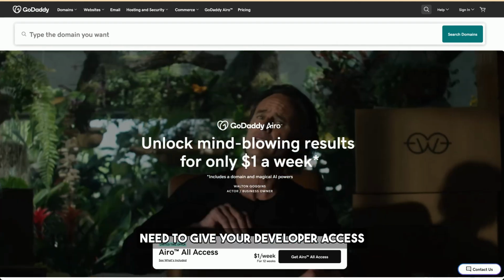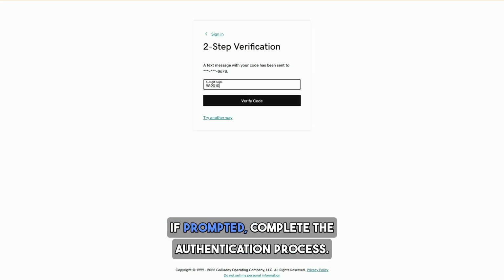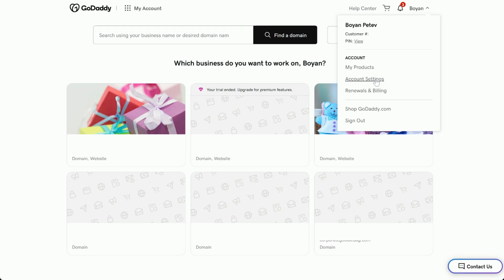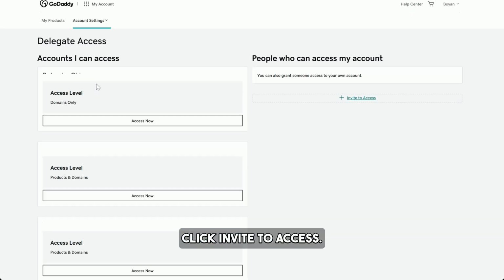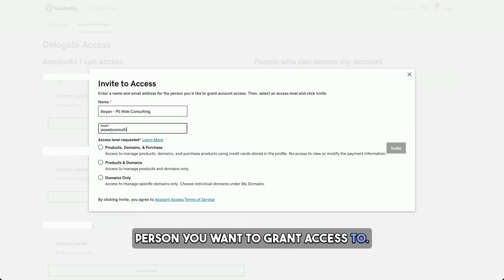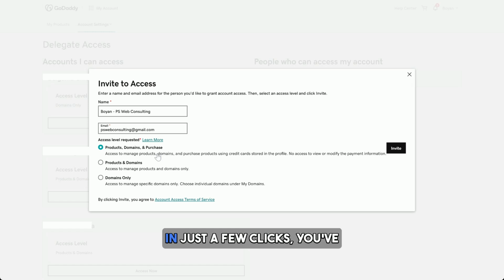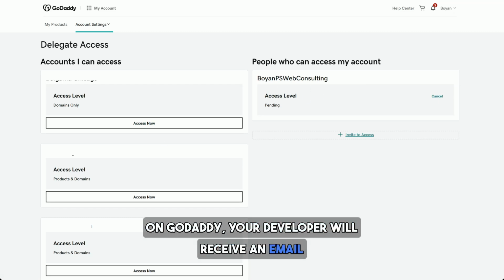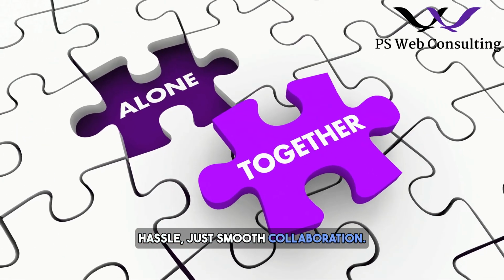🔑 How to Provide Delegated Access to Your Domain in GoDaddy (Quick & Secure!)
Need to give someone access to your GoDaddy domain without sharing your password? In this quick tutorial, we’ll show you how to provide delegated access in just a few clicks!

✅ Steps Covered:
1️⃣ Sign in to your GoDaddy account
2️⃣ Navigate to Account Settings
3️⃣ Select Delegate Access
4️⃣ Invite a user and set the access level
5️⃣ Send the invite – and you’re done!

This method ensures secure collaboration with developers while keeping your login credentials private.